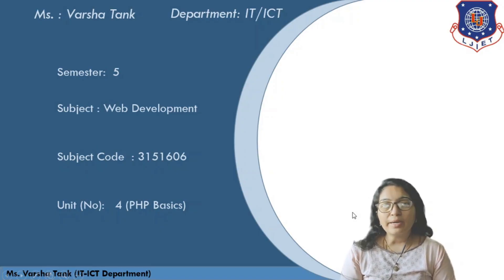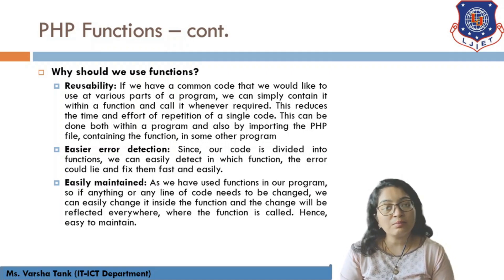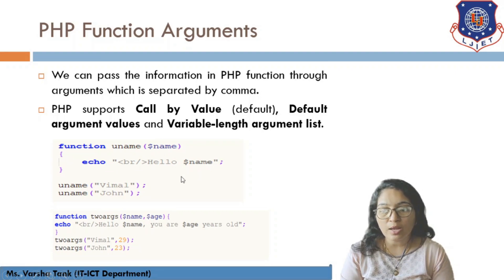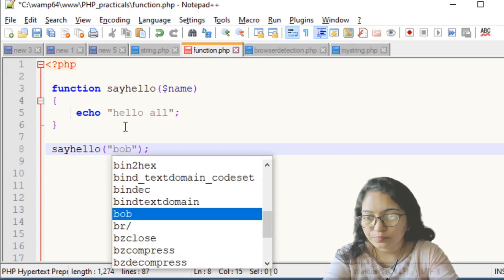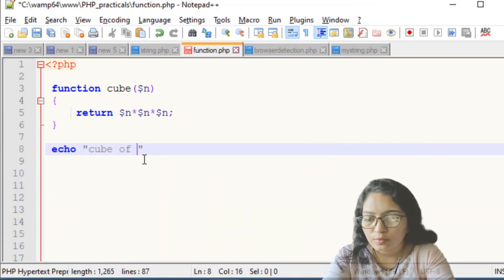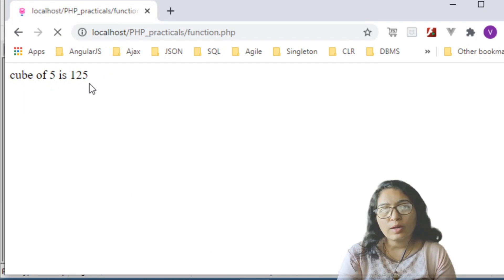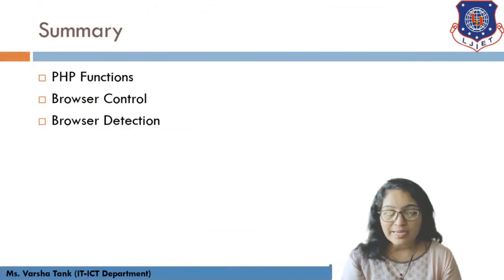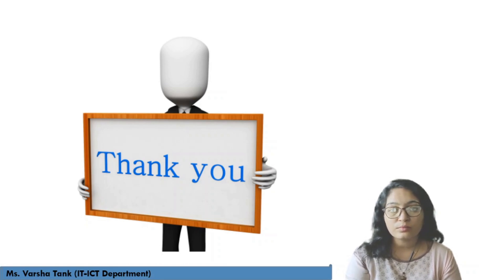Lec-42_PHP Functions | Web Development | Information Technology